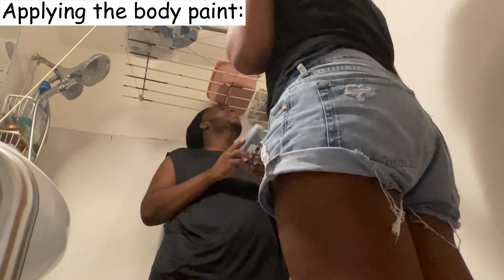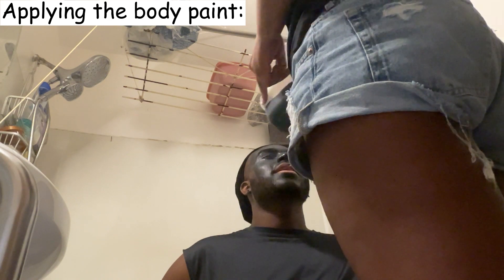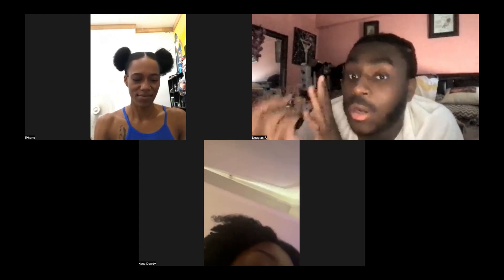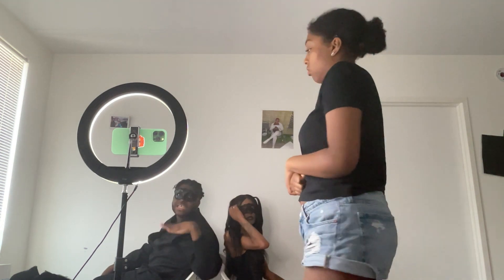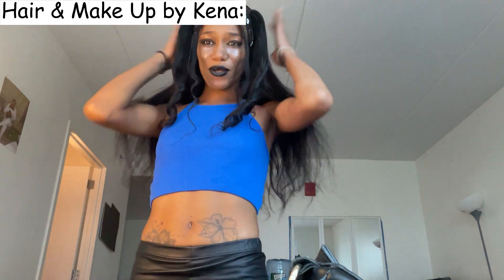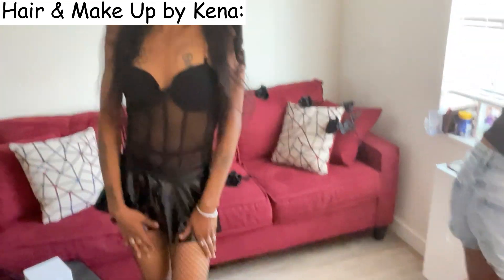BEHIND THE SCENES OF “Quarantine Studio (Remix)” MUSIC VIDEO 🎥👀 | Douglas does a Vlog 4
x

Quay: _trendingtopik
Kena: Keynuh_

x

I was always hesitant to put a music video. Being that I am still on the rise as an artist, and I yet to have a big team with an abudnance of funding, I encountered a state of wonder, trying to figure out how can I visually bring my songs to life. With all off the new technology we have, I thought I should be able to put together something. I did just that. Me, Quay, and one of my bestfriends, Kena, got together and established video treatment, a list of things we need to get, scheduled a time, a day, a place to record, got our ring lights and other materials, some outfits, got our hair done, and put together my first ever professionally done music video. I have my first music video and a song out with my God Sister Quay, I’m telling y’all this has to be one of the best collaborations of my life. Quay has been singing with me and grew up with me literally since I was born, if anyone understands my passion for this field and shares it with me, its her. Yes, this does mean I have a lot more visuals coming out. Do yourself a favor and tap into the Quarantine Studio (Remix) Music Video Feat. Quay.

P.S. Shout out to my big sis, Suki, for letting us shoot most of the video at her house💕, my man Feek for cutting my hair last minute😂, my girl Lele for braiding my hair for one of the scenes❤️, Mommy and God for making it happen🙏🏾, and Quay and Kena simply for everything💕.

x